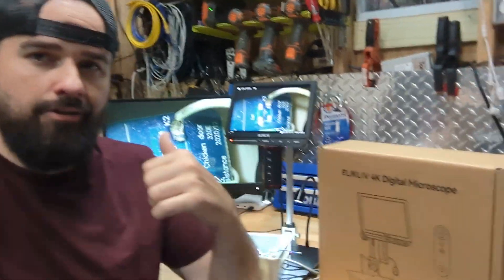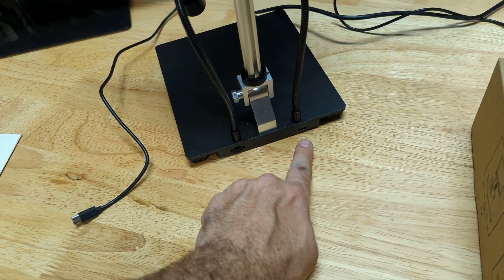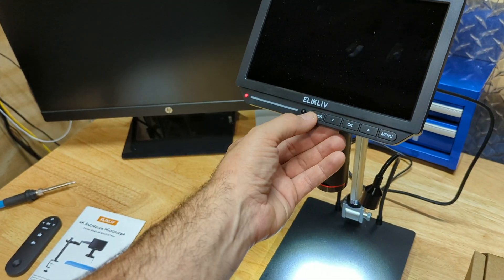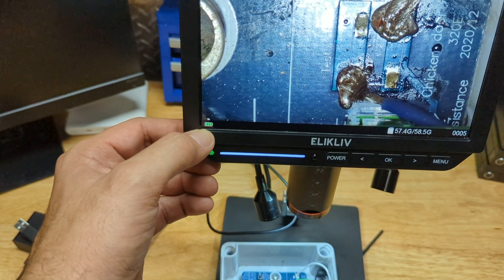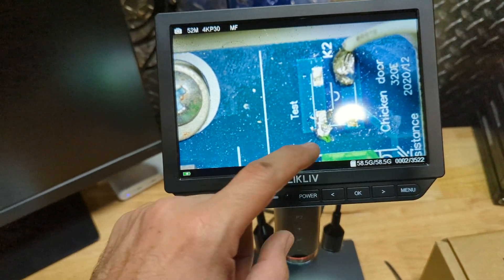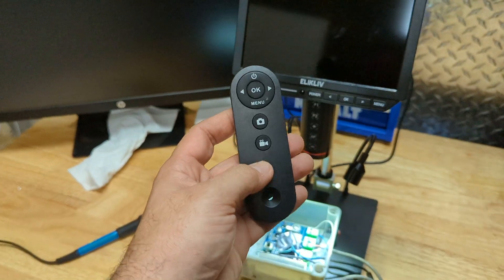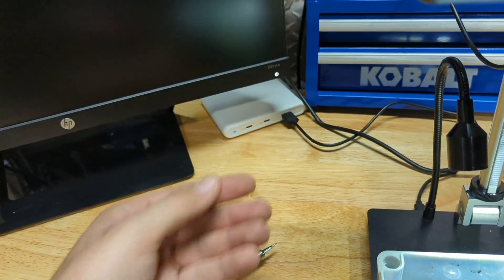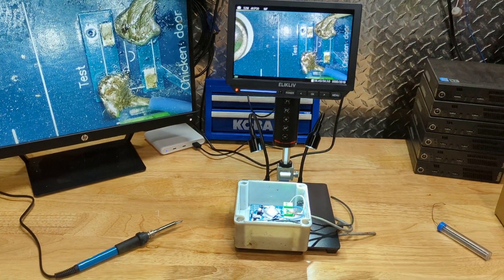Elikliv Digital Microscope 4k - Quick Review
In this video I will show the Elikliv Digital Microscope 4K it is the First 4K Digital Microscope with 4K video and 9600x5400P/52MP photos, redefining precision! With its 2000x zoom magnification it's perfect for electronics repair, coin review and anything else that need close detailed observations. Let us show you all the amazing feature this unit has.

1x EM4K 4K Digital Microscope with screen
1x Metal Base with 10 inch Stand
1x Remote Control
1x 64GB Micro SD Card
1x Light Barrier